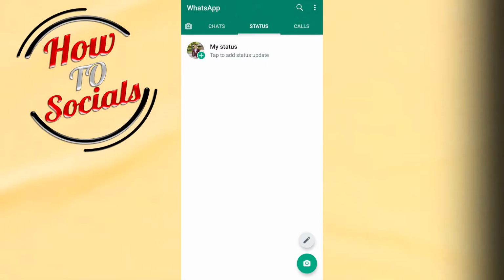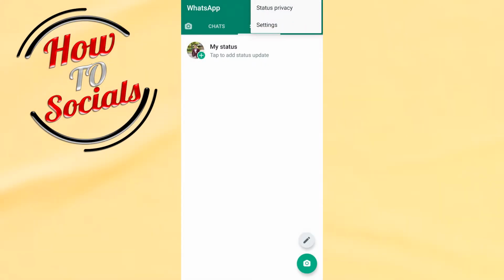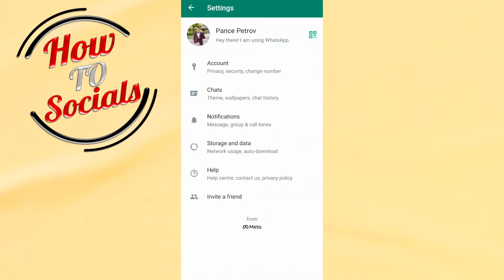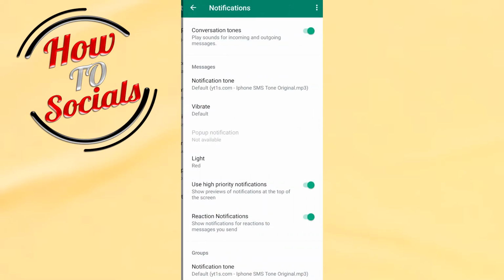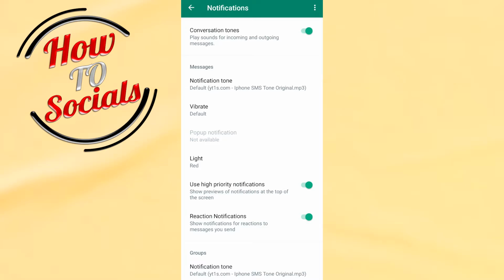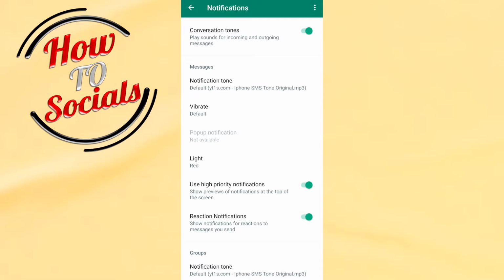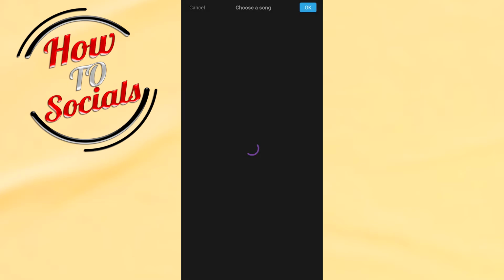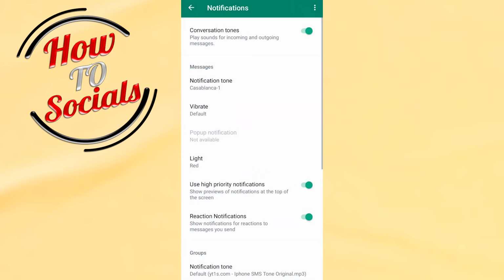How to Change Conversation Tone in WhatsApp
This video will show you how to change conversation tone in whatsapp.